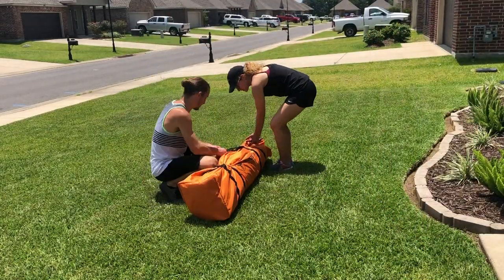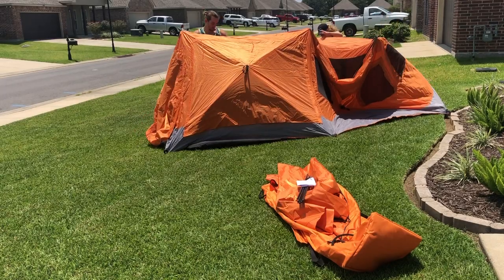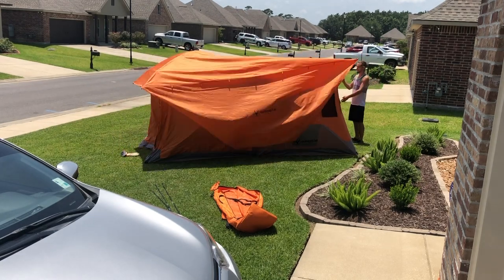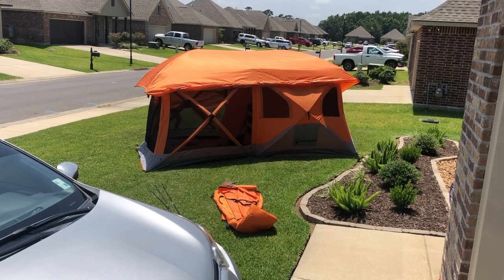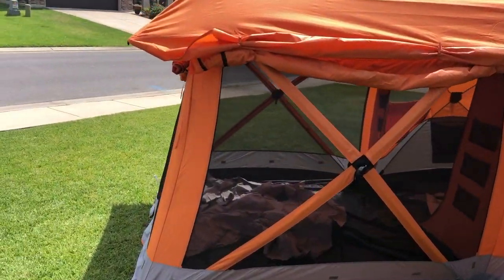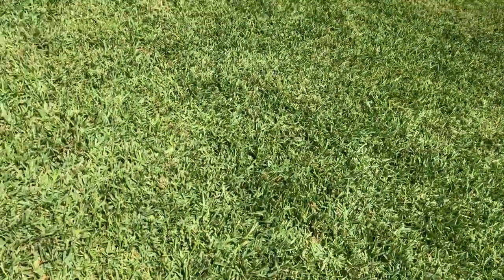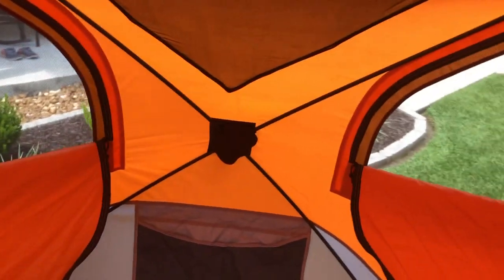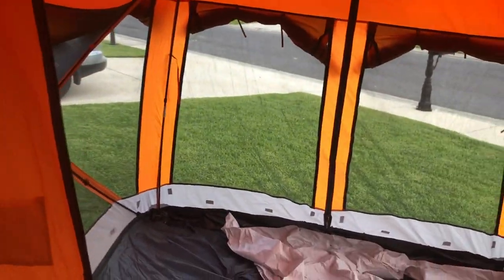Gazelle T4 Plus First Set Up And Initial Thoughts With Walk Around (2020 Model GT450SS)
***BACK IN STOCK 5/19/21 link below
This is the initial set up and thoughts on the Gazelle T4 Plus 2020 Model GT450SS. The first part of the video is the set up, and the last half is our initial review and walk around. Gazelle did a great job with this tent, it is easy to set up, easy to tear down, and it actually fits back in the bag with room to spare. We needed a durable tent that could withstand Louisiana weather.  We were not given this tent or paid to do this. We just think it is a great tent and wanted to share.